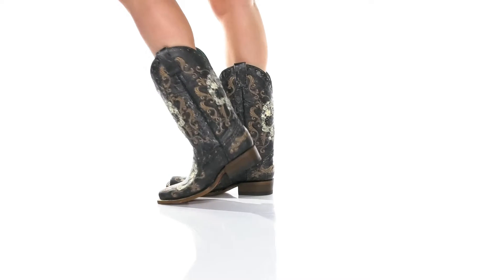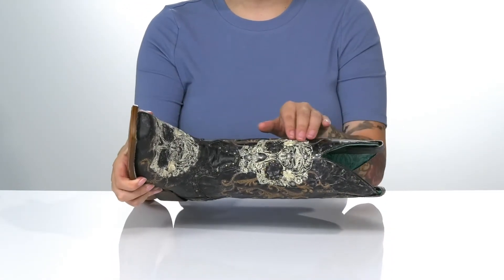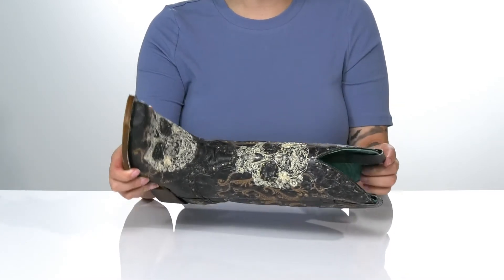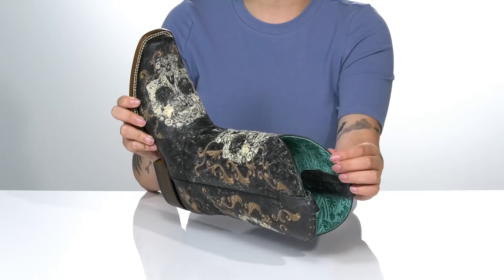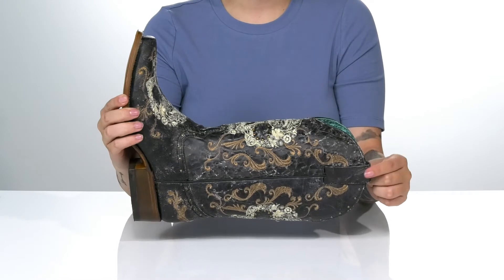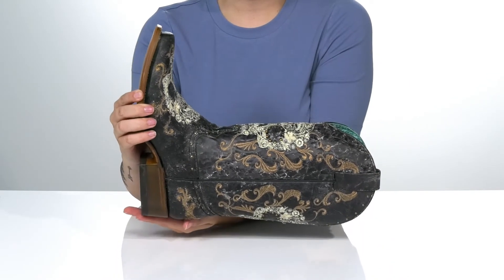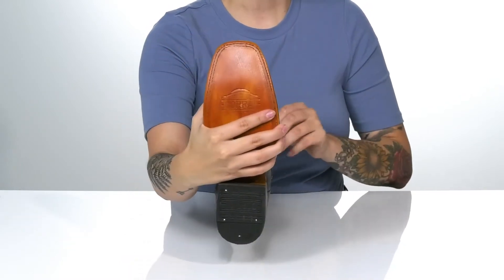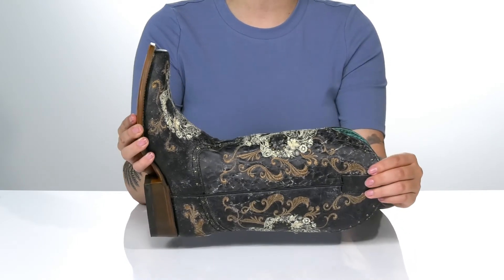Corral Boots Z5005 SKU: 9551049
Elevate your Western style in the Corral&trade; Boots Z5005 featuring a square toe and white skull embroidery on the foot and shaft.
Square toe.
Cushioned leather insole.
White skull embroidery on foot and shaft.
Contrast embroidered detail.
Stud detail.
Leather pull straps.
Goodyear welt.
Leather upper, lining, footbed, and outsole.
Imported.